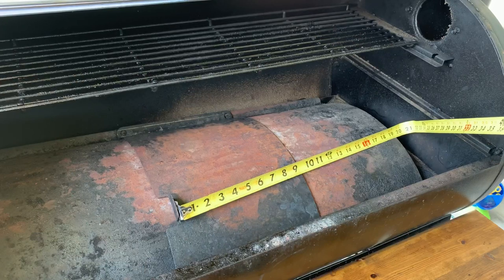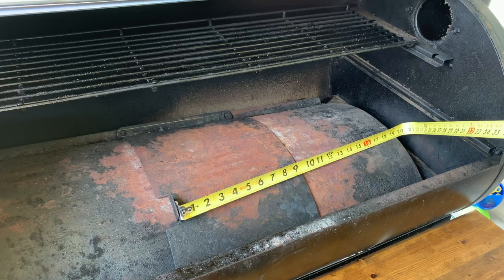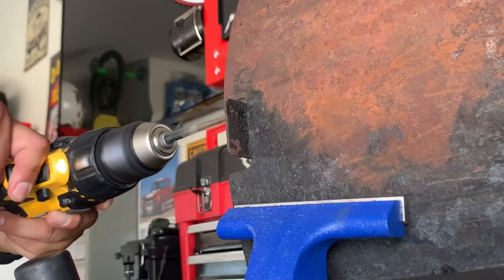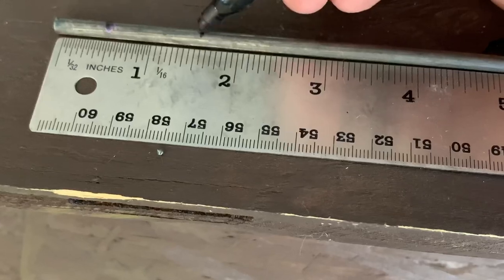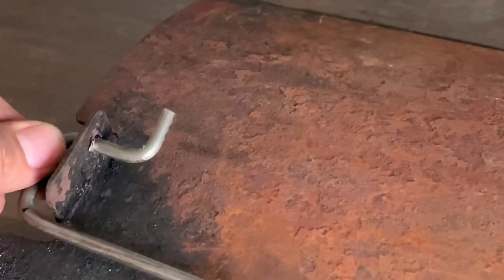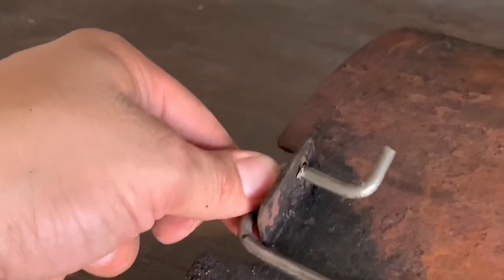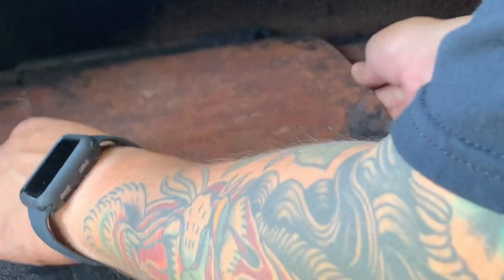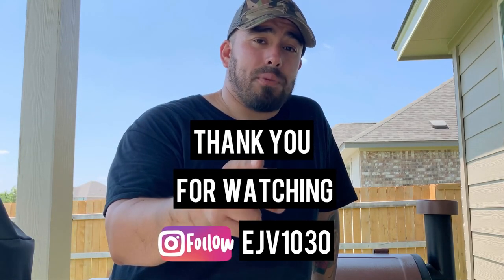How To Install A Sear Plate Push Rod | Pit Boss Modification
Tools
Bench Vise
Drill
Drill Bit Set
Steel Rod 3/16 round 4 ft